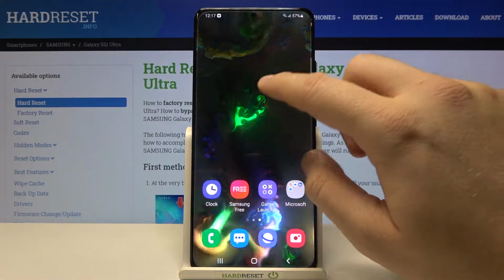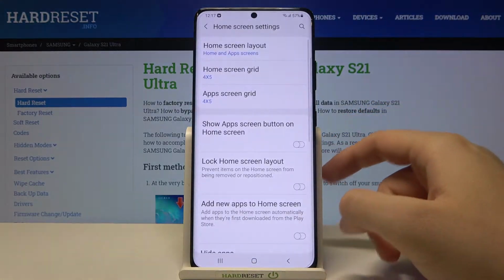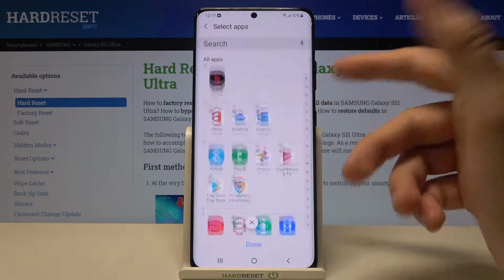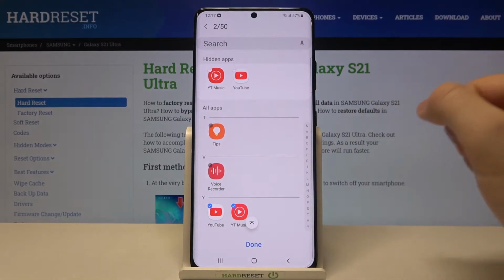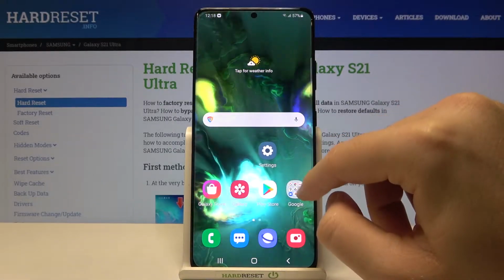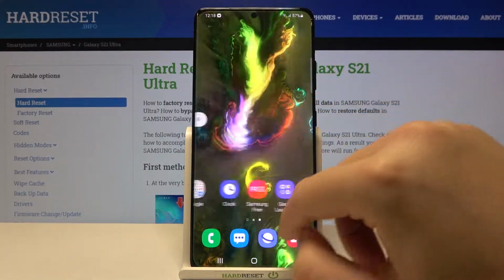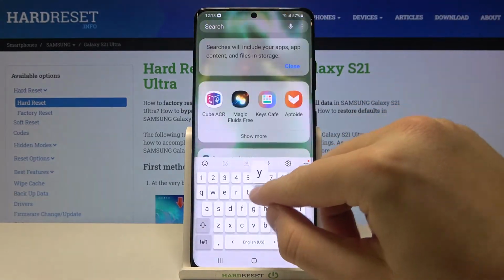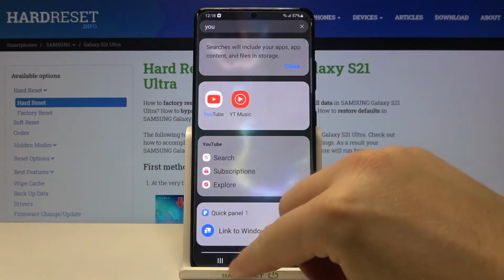How to Hide Apps on Home Screen and Menu in Samsung Galaxy S21 Ultra?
If you are looking for more info about Samsung Galaxy S21 Ultra check our If you want to hide any applications from the home screen or drop-down menu on your Samsung Galaxy S21 Ultra, in this video we will show you step by step how to do it. The applications will still be installed on the phone, but will not be as easily accessible as before.

How to Remove Apps from Home Screen and Menu in Samsung Galaxy S21 Ultra?